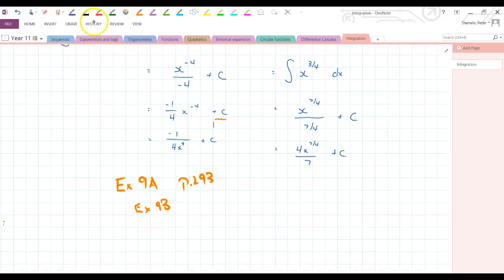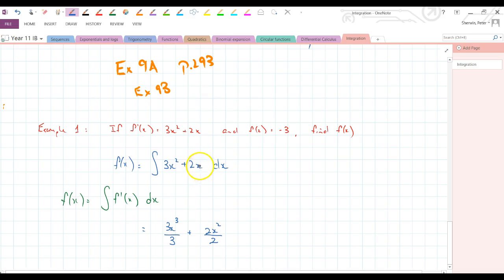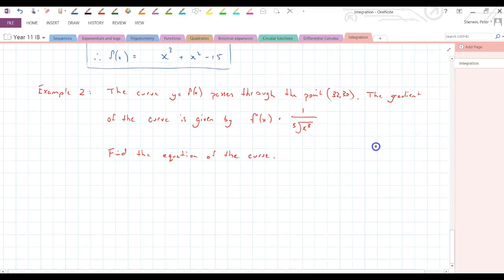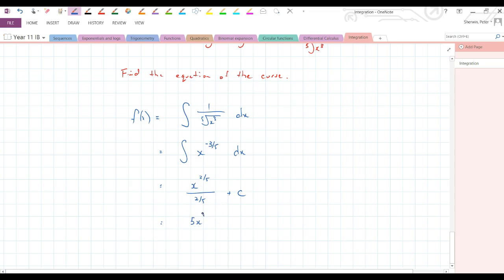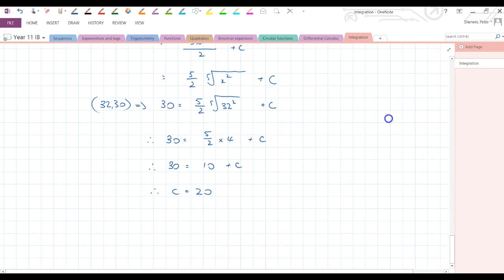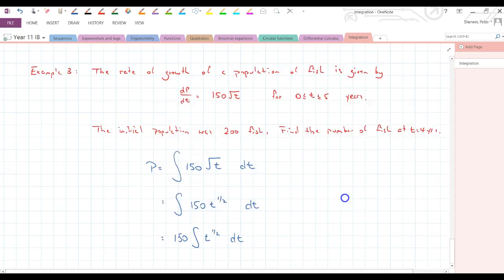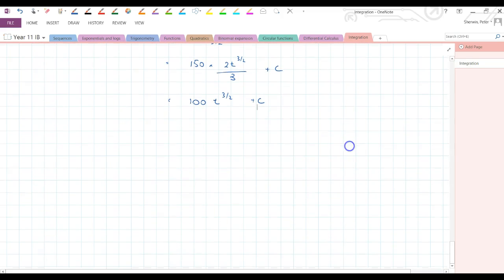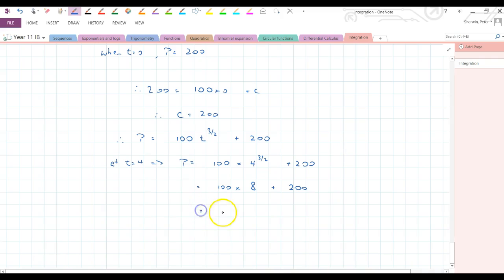More integration examples